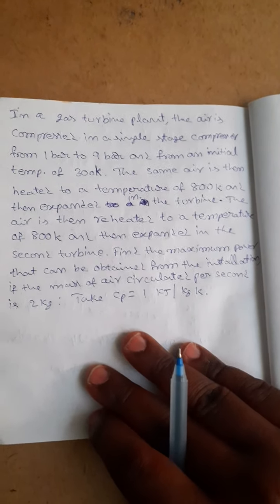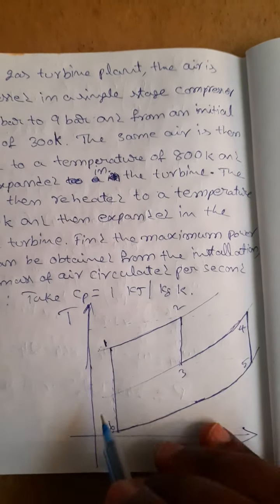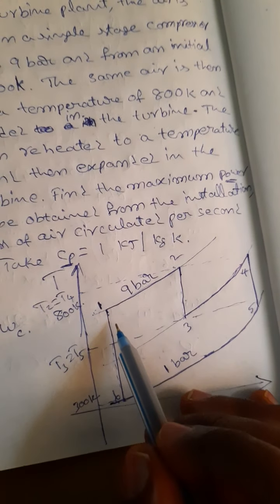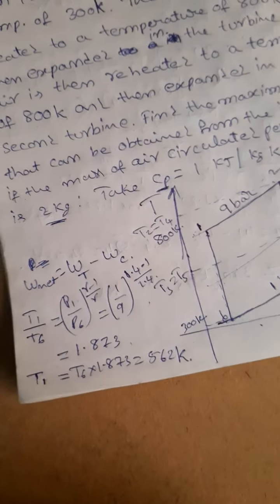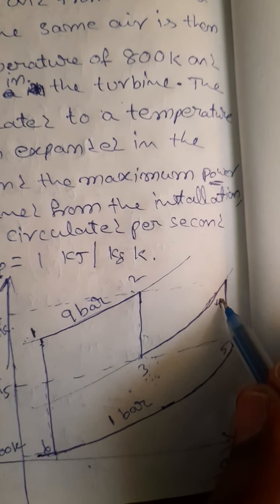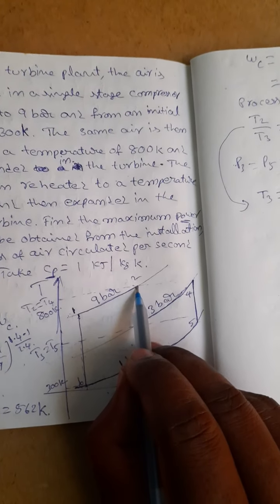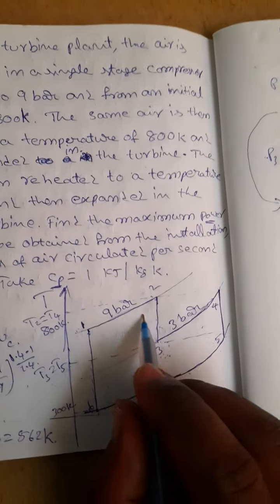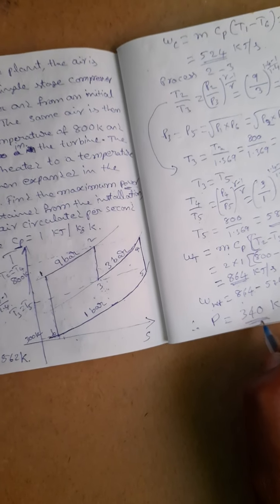Unit-V Gas Turbine, Problems 2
Gas Turbine with Reheating